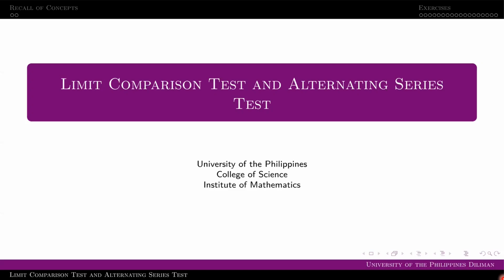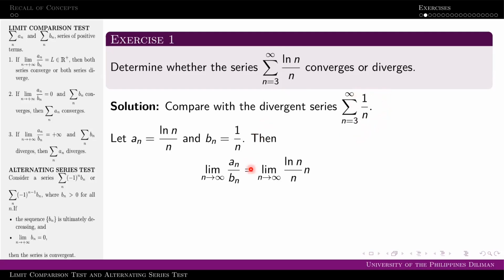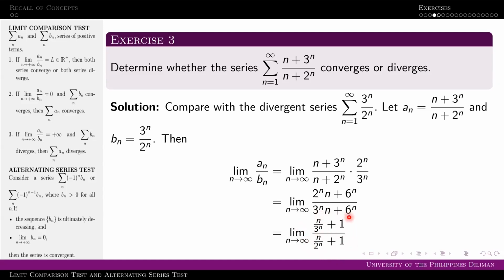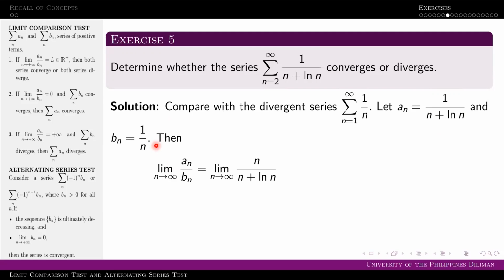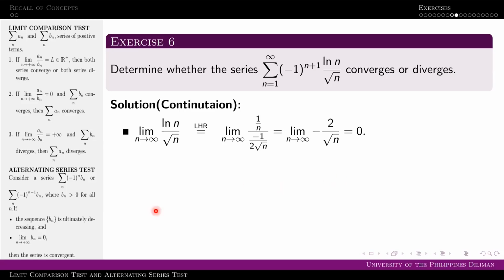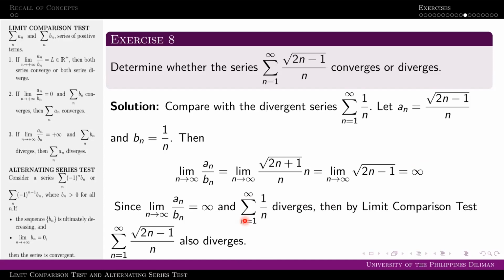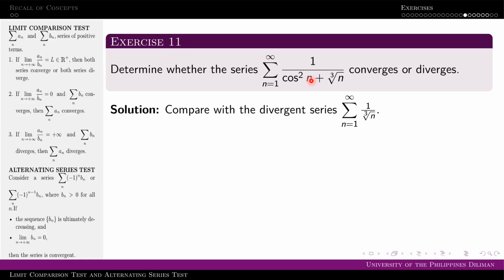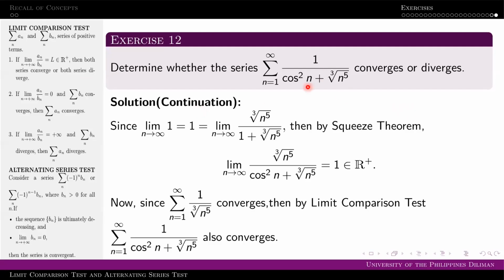[Math 22] Disc 09 Limit Comparison Test and Alternating Series Test